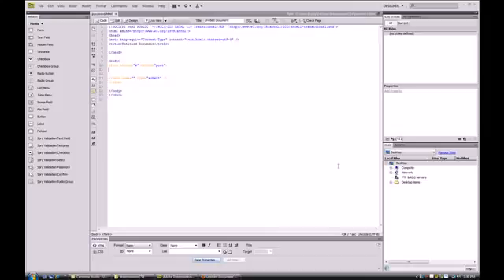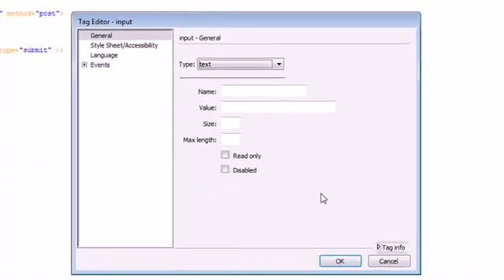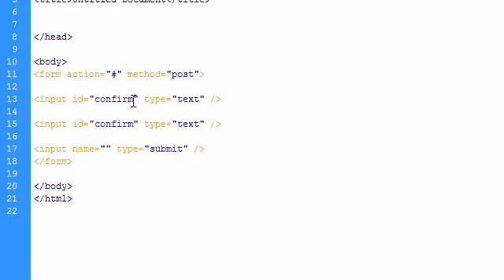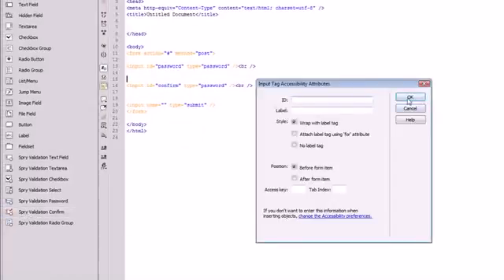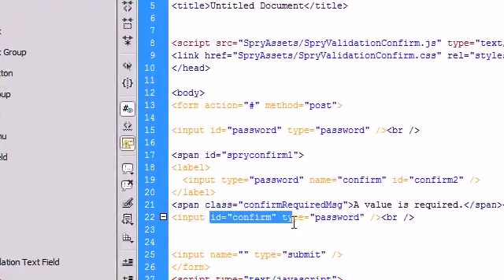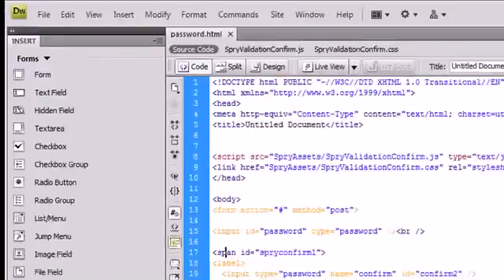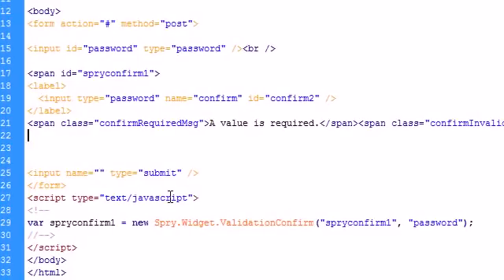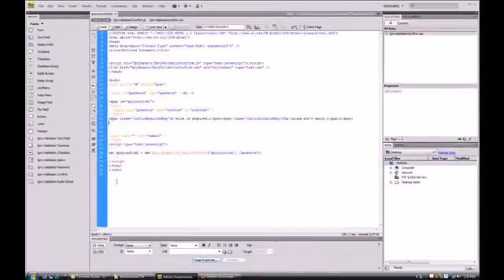Dreamweaver CS4 Tutorial 35 Form Validation of a Confirmation